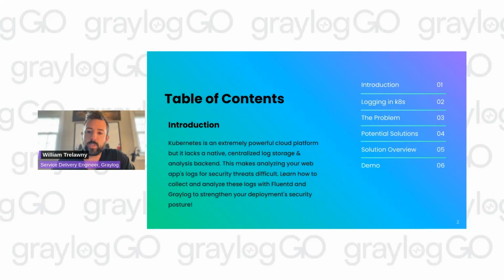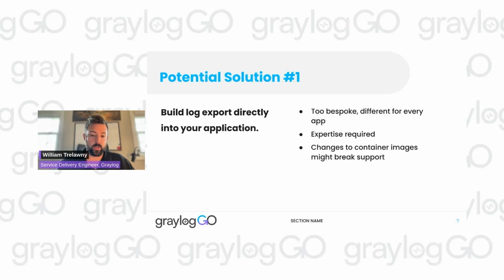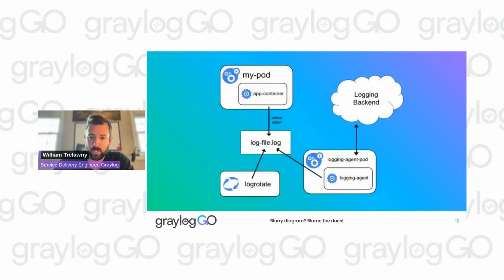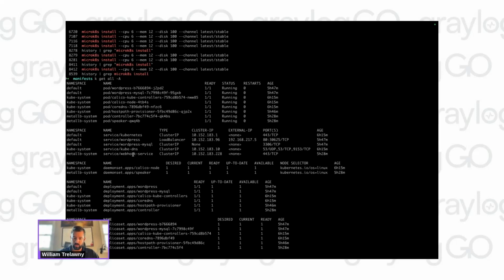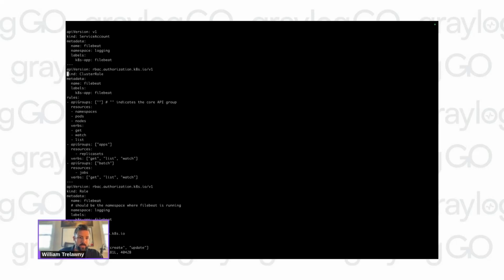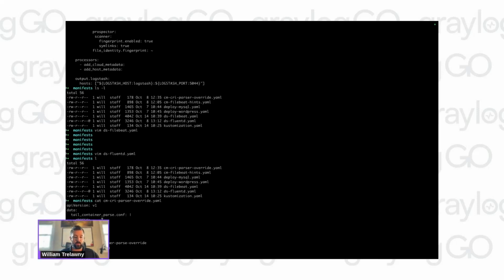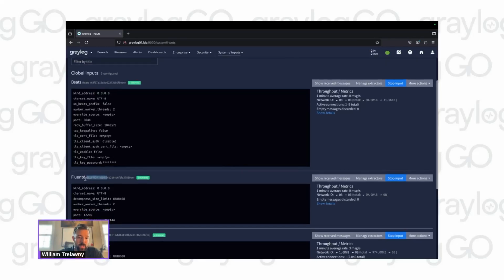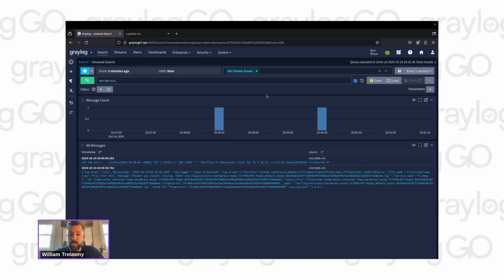Demystifying Kubernetes for Security Analytics: Enhancing TDIR for Cloud Deployments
Kubernetes has revolutionized cloud applications, enabling them to function as microservices distributed across global clusters, significantly enhancing fault tolerance, high availability, and cost efficiency. However, with this great power comes the critical responsibility of maintaining security and observability. Despite its many strengths, Kubernetes lacks a built-in centralized log store, relying instead on third-party plugins for this essential functionality.

In this session, we’ll guide you through the process of collecting, storing, and analyzing logs from Kubernetes-based applications using Graylog and Fluentd, all within a single Kubernetes cluster. You’ll learn how to demystify Kubernetes and strengthen your company’s Threat Detection, Investigation, and Response (TDIR) capabilities across all Kubernetes deployments.

Key Takeaways

1. Enhanced Observability - Understand how to effectively collect and manage logs in Kubernetes environments, ensuring no trade-off between performance and security.

2. Bolstered Security Analytics - Gain the skills to improve your organization’s TDIR capabilities for Kubernetes, making your cloud deployments more secure and resilient.